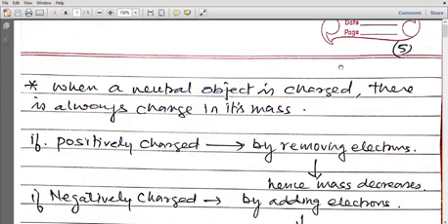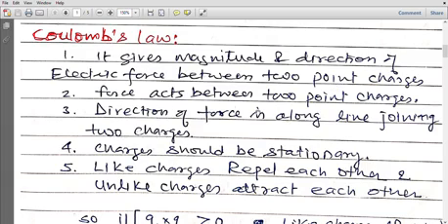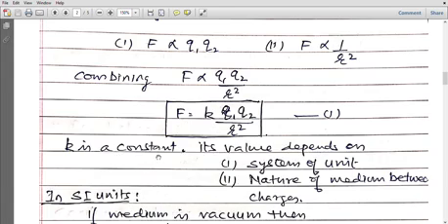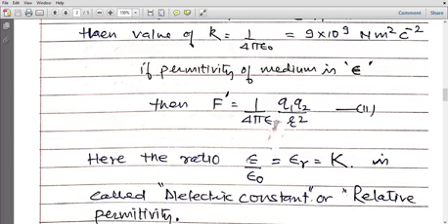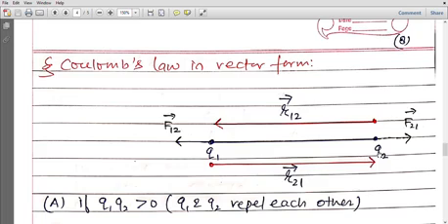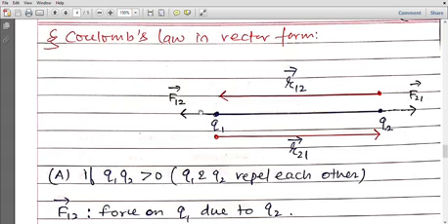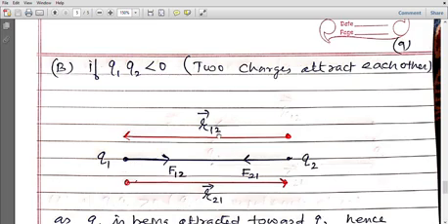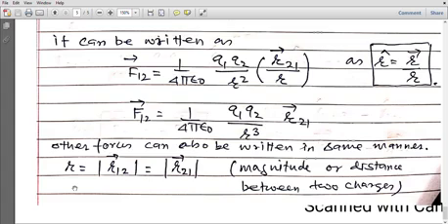Coulomb' law and it's vector form